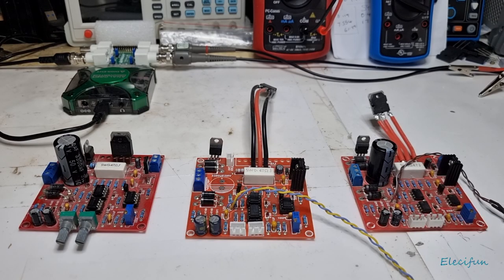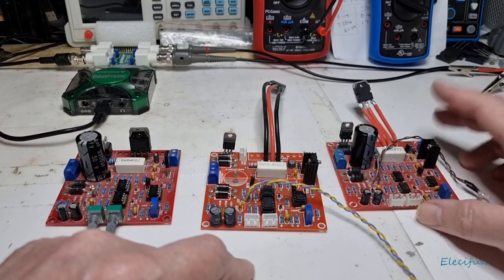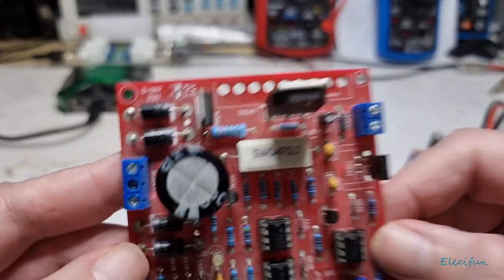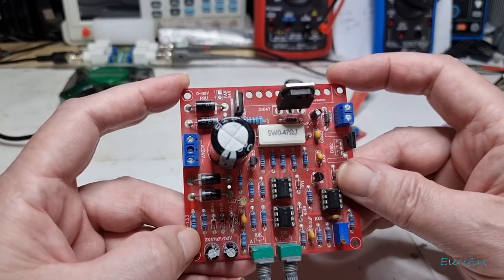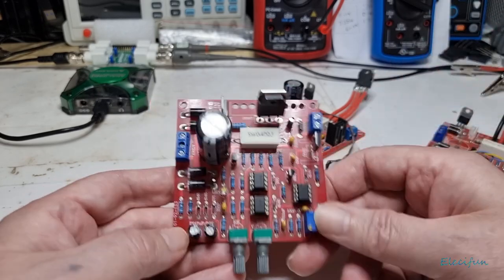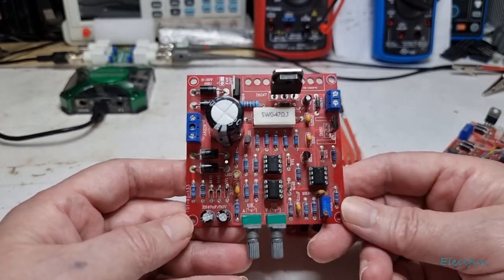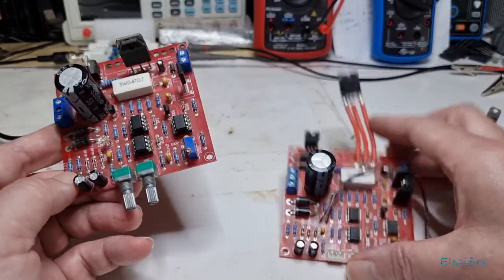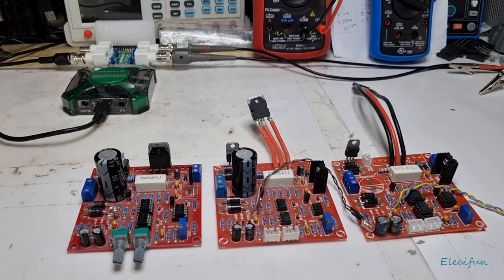Hiland 0-30V 2mA-3A power supply kit BS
As I am still being asked about the Hiland power supply kits I explored YouTube looking for build videos showing kits that worked as advertised.
I have three different variations of these kits, I know of four.
The conclusion is in the video.